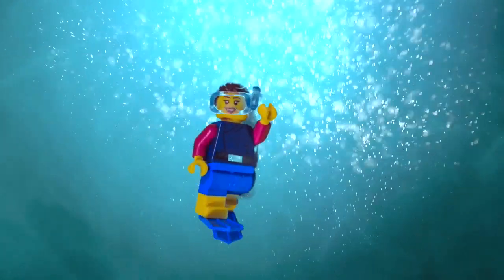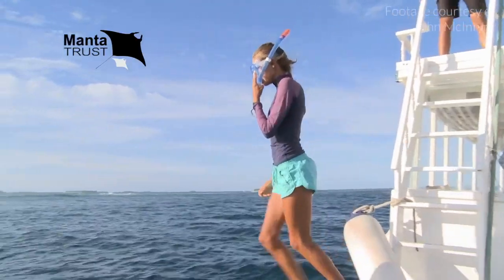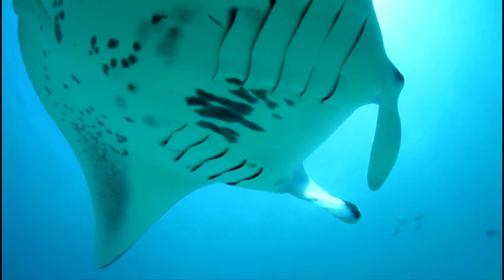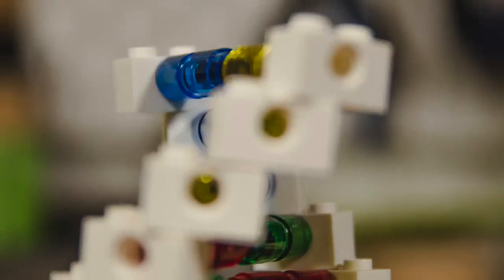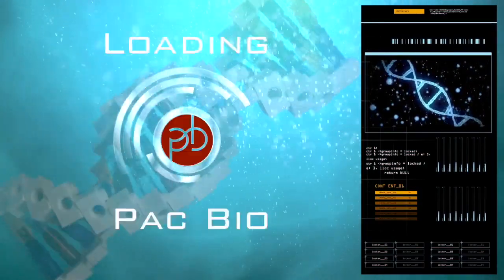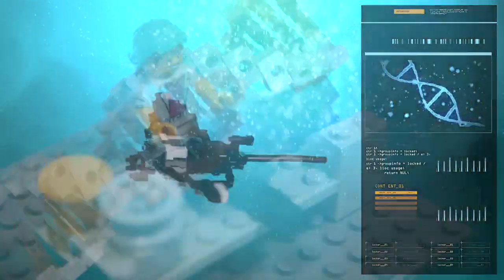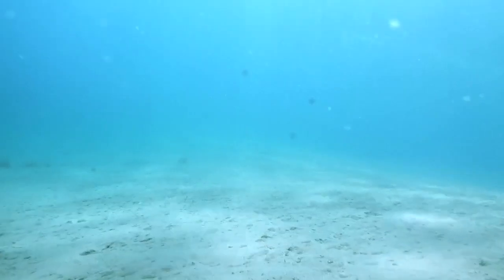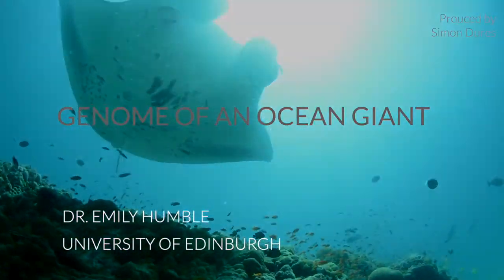Genome of an Ocean Giant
One of the outstanding video abstract submissions we received as part of the 2020 Plant and Animal Sciences SMRT Grant Program.